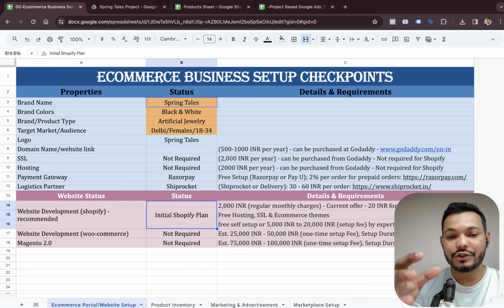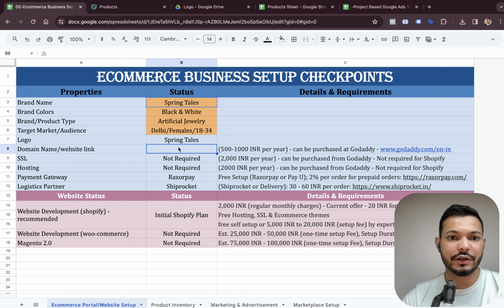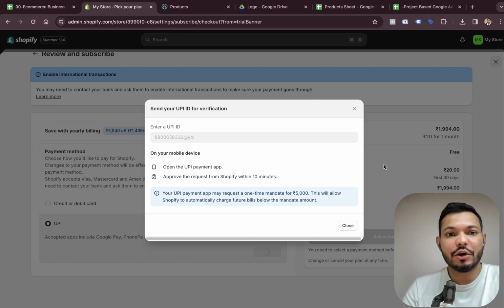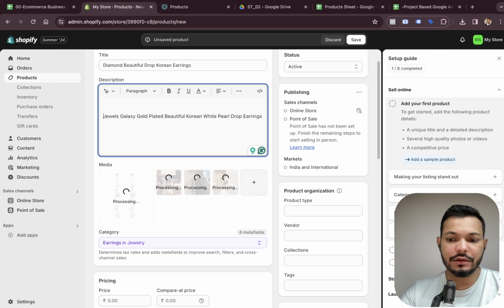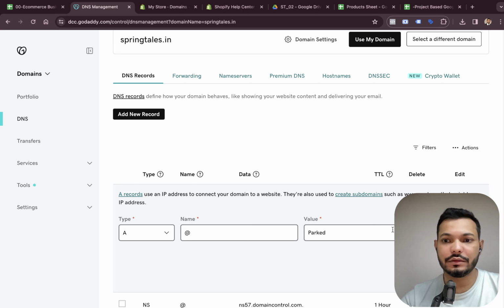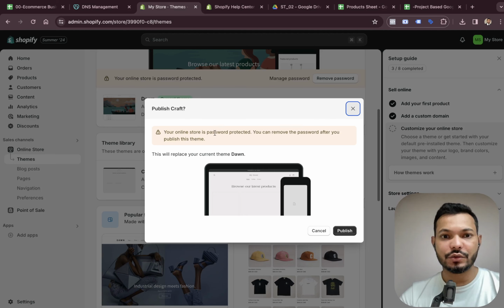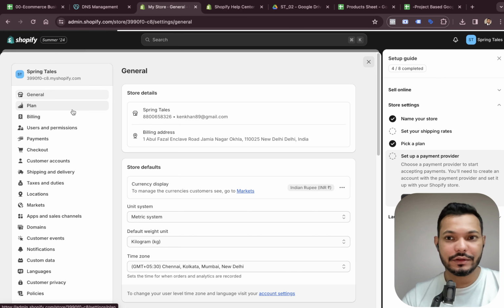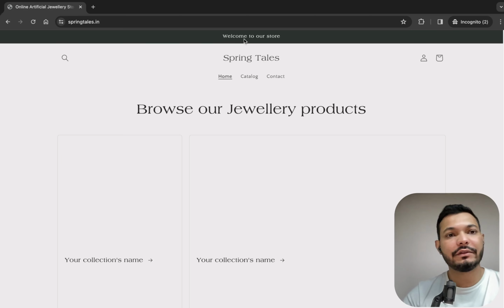Buying Domain & Shopify Store Setup - Digital Marketing Project Training Course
Key Moments:
01:00 Buy Domain
02:00 Buy Shopify
04:00 Upload products on Shopify
06:00 Choosing Shopify Website Theme
07:00 Link Domain with Shopify